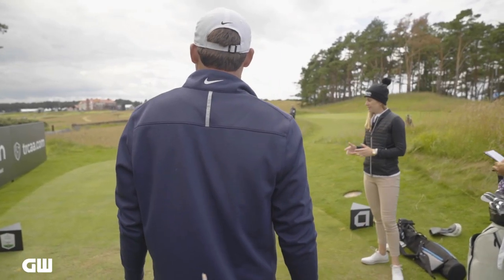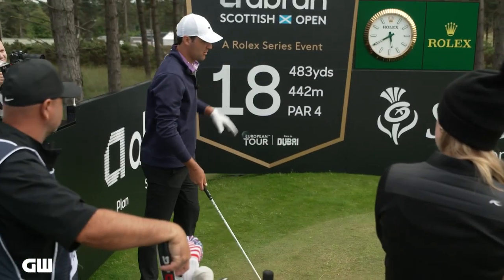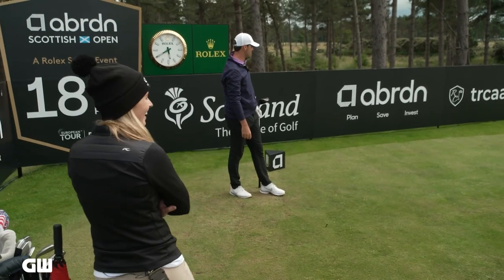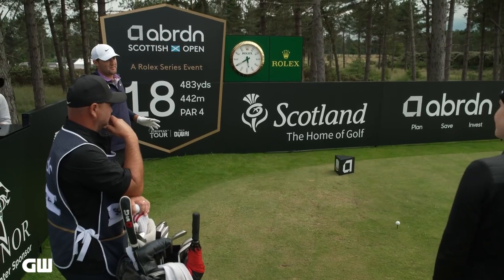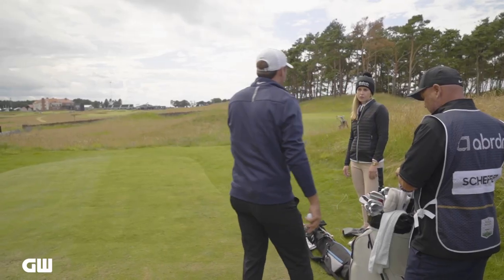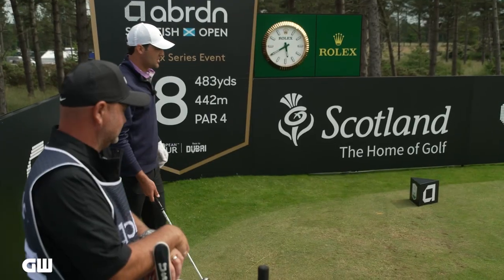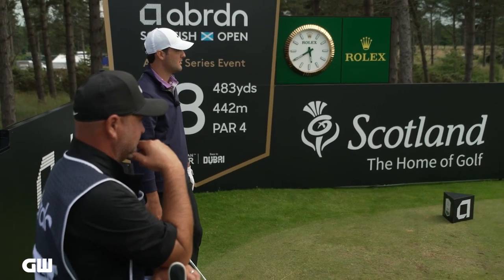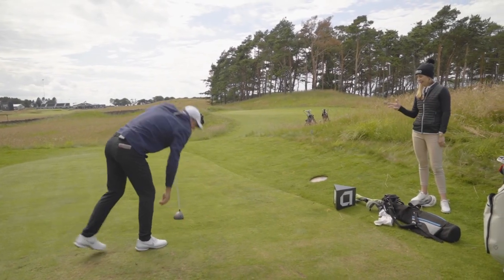Scottie Scheffler's Go To Tee Shots | Golfing World